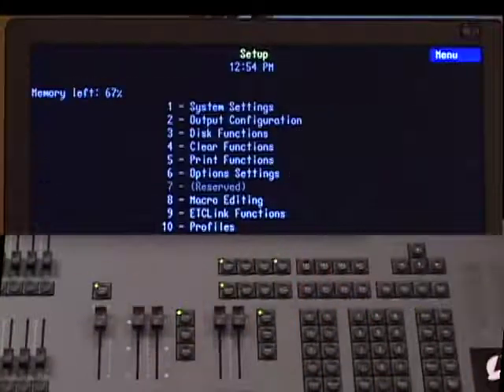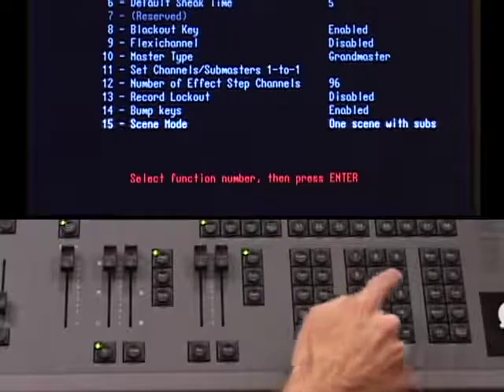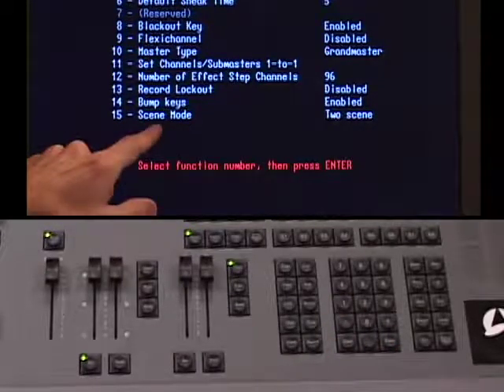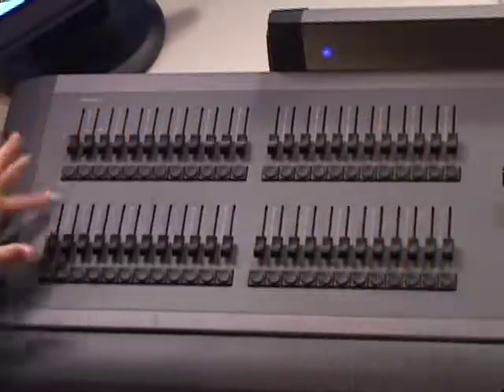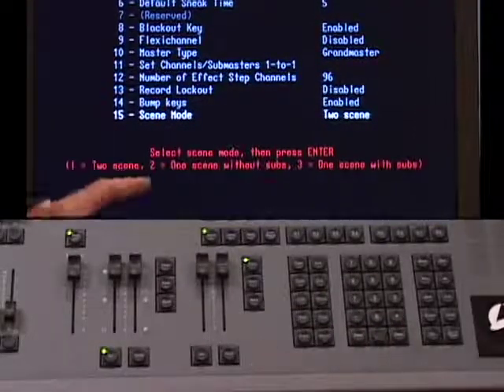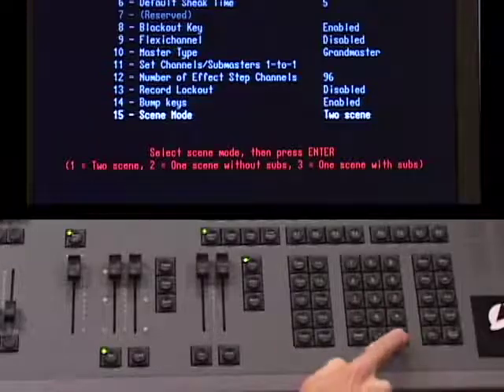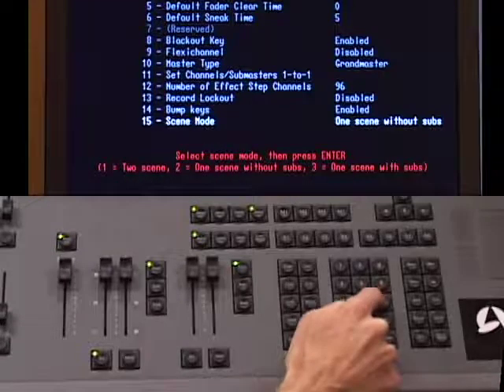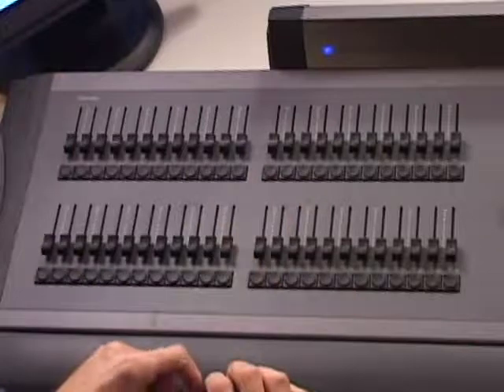5 24/ 48 Fader Setup Express Basic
Express Basic - 05 - 24/48 Fader Setup This series was created to train on ETC’s Express console, now a legacy product. We hope this series can help if you are still using an Express console, but the concepts are specific to the Express consoles.